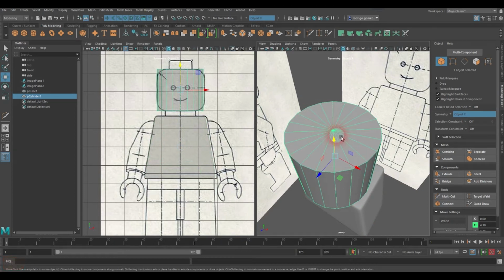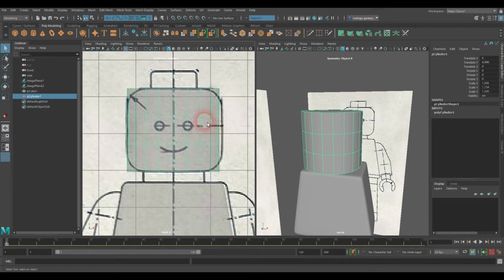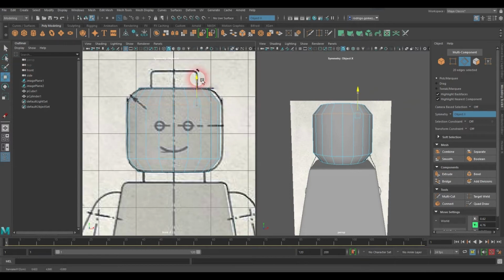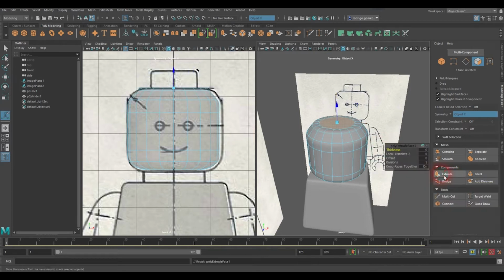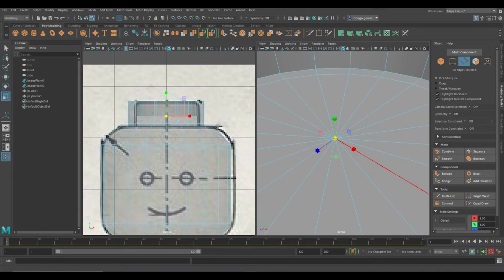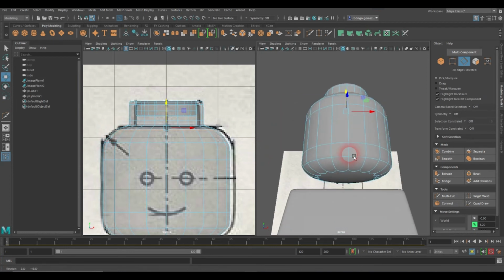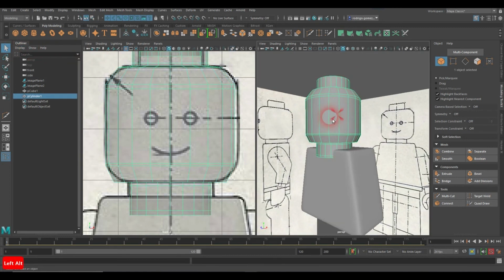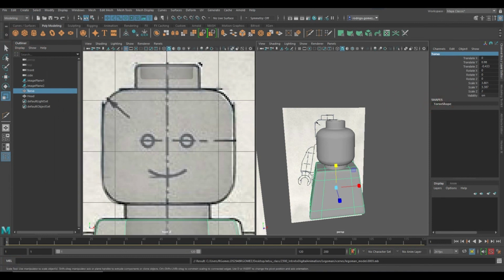02 Legoman head